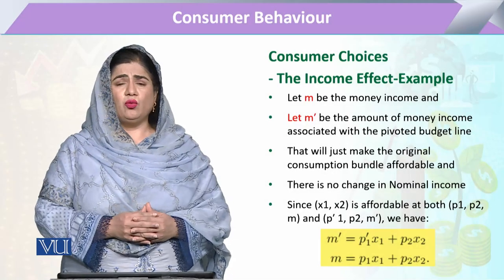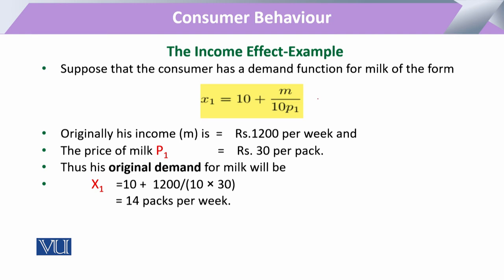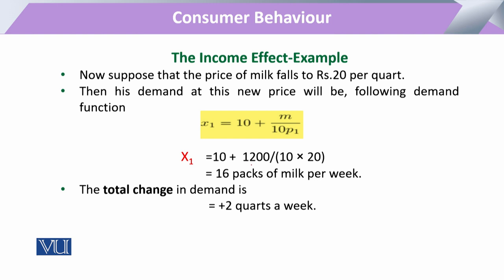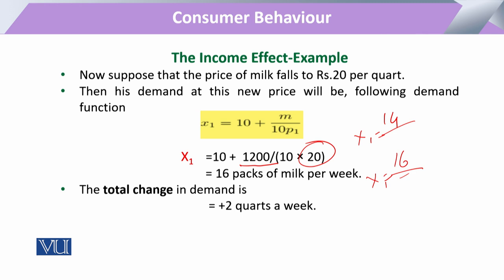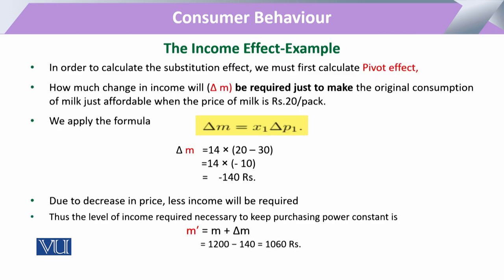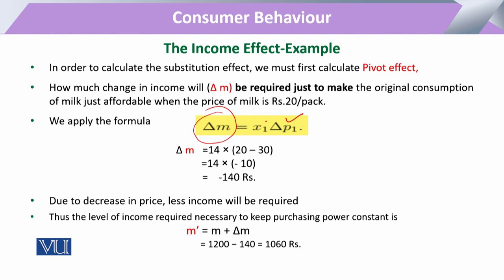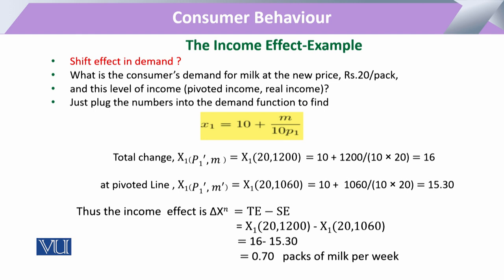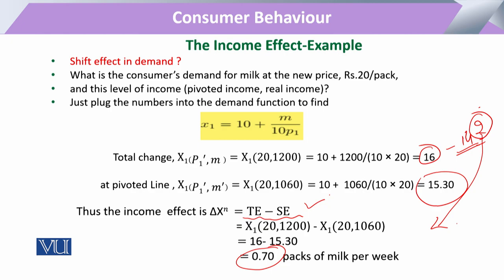Consumer Choices - The Income Effect-Example | Microeconomic Analysis | ECO614_Topic076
Topic076: Consumer Behaviour - Consumer Choices,
The Income Effect-Example,
By Dr. Sofia Anwar